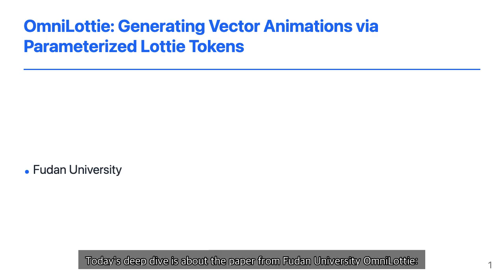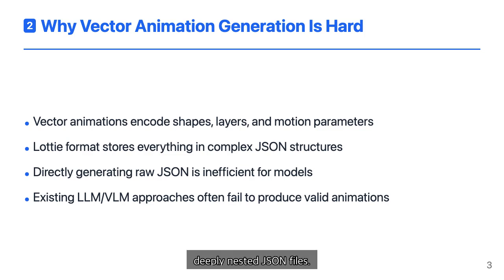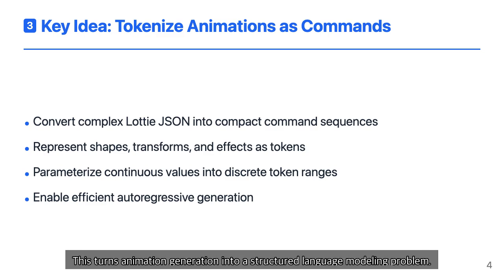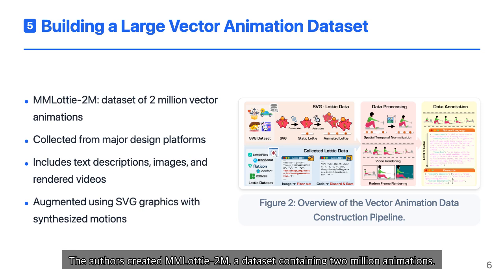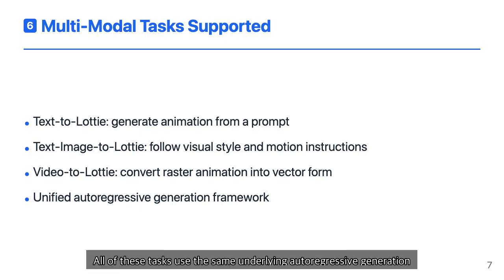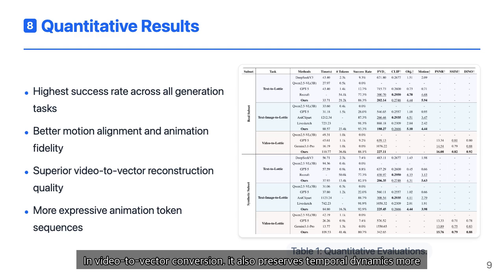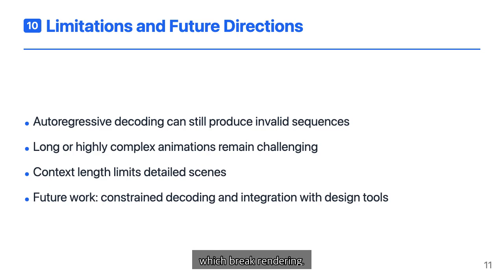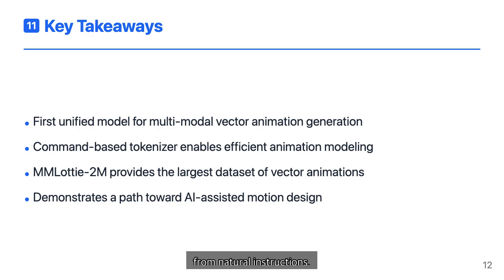[EN] AI That Generates Vector Animations (OmniLottie)